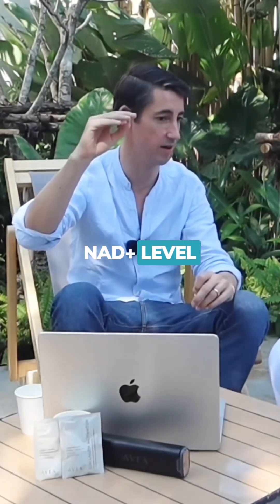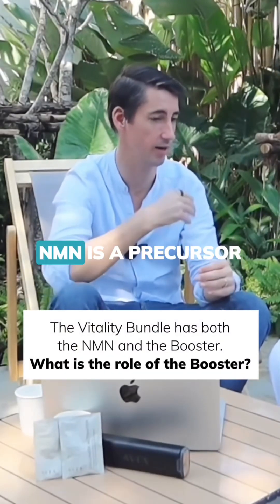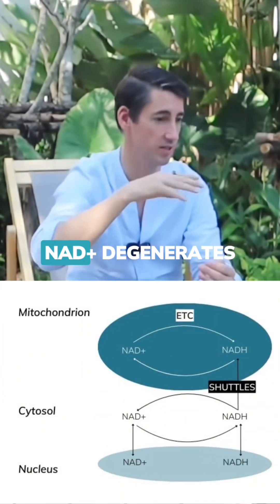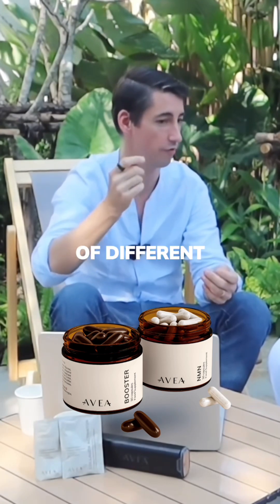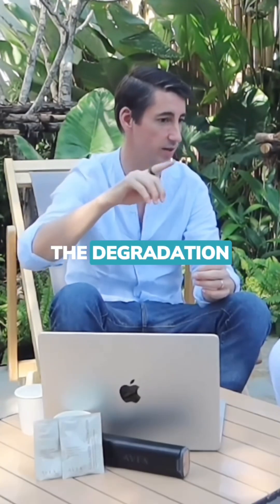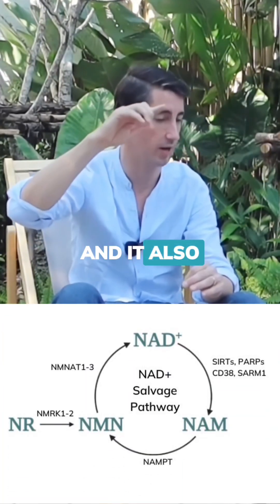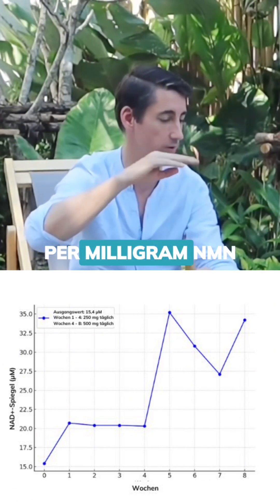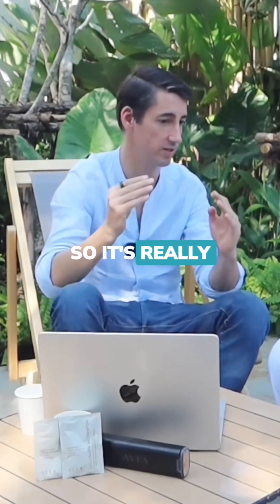Full-spectrum NAD+ support developed with longevity experts in Switzerland.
Feeling tired despite a full night’s sleep is one of the earliest signs of cellular ageing.

This isn’t just about stress or lack of rest, it’s often driven by a decline in NAD+, a molecule found in every cell of your body that fuels mitochondrial energy production. By your 40s, NAD⁺ levels may drop by more than 50%, reducing how efficiently your cells convert nutrients into energy.

The Vitality Bundle was developed by longevity experts in Switzerland to target the root cause of low energy: declining NAD+ levels. It combines our NMN, a NAD+ precursor which is proven to elevate NAD+ levels naturally, with the Booster – a targeted blend of mitochondrial nutrients and sirtuin activators.

Together, they support all key stages of the NAD+ cycle: NMN replenishes NAD+, helping fuel the mitochondria. The Booster enhances mitochondrial function, protects cells from oxidative stress, and recycles used NAD+ via key cofactors like CoQ10, PQQ, and SIRT activators.

Together, they work synergistically across the entire NAD+ cycle:

✅ Restore NAD+ levels with NMN

✅ Convert NAD+ into usable energy with mitochondrial support

✅ Protect & recycle NAD+ with antioxidant and sirtuin support

These two powerful daily supplements are designed to restore energy from within and support longevity and overall wellbeing.